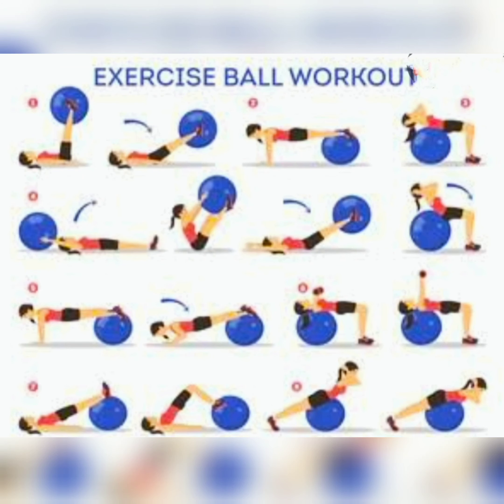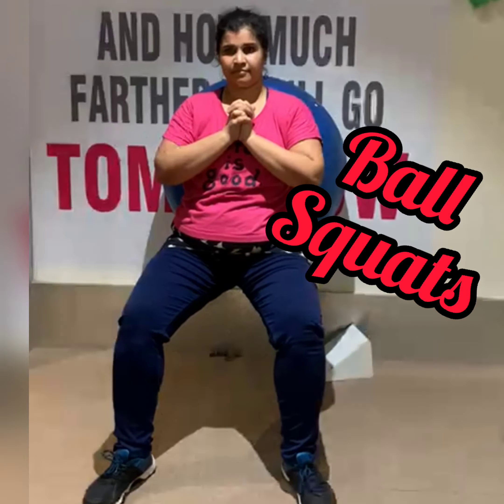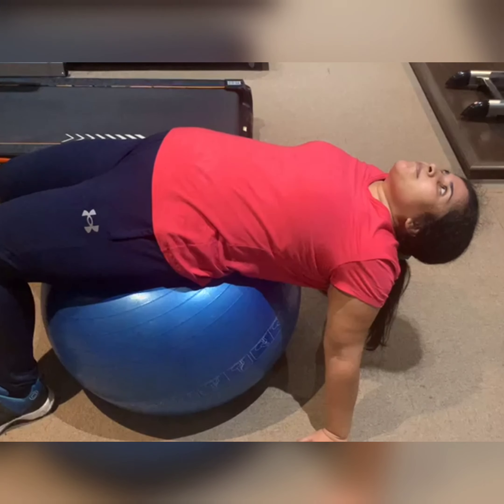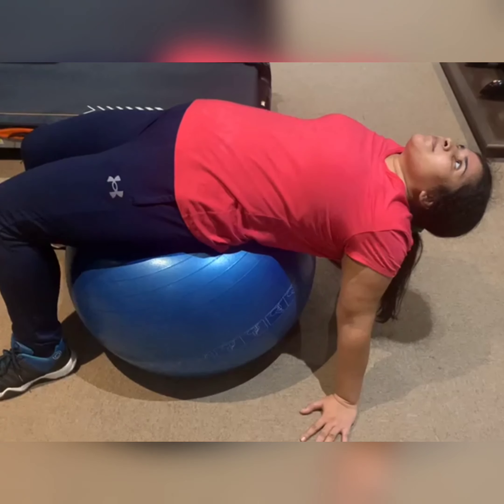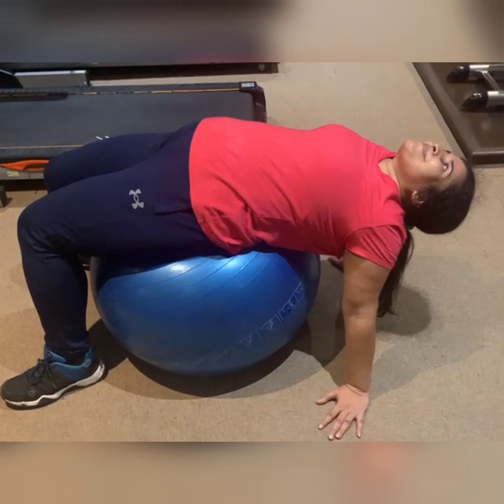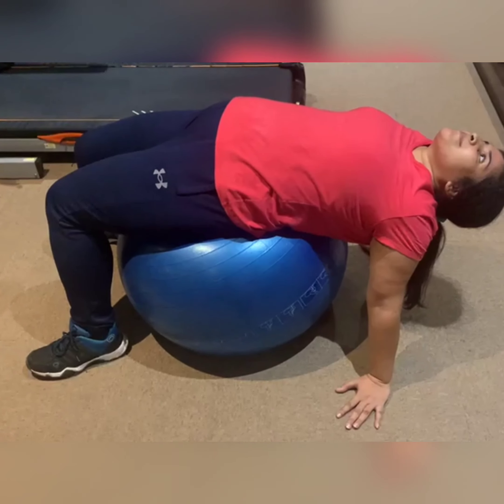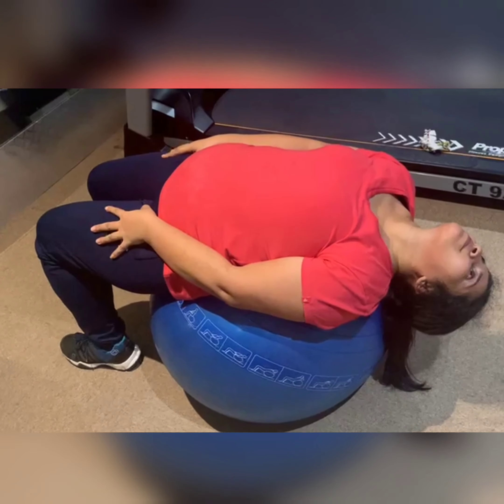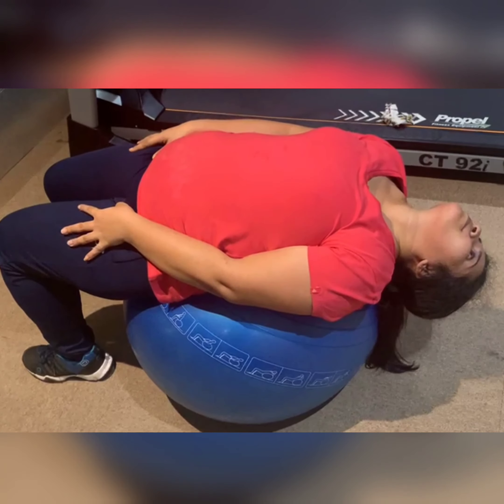3 exercises using Stability or gym ball. Waste collection by Chennai cooperation,is appreciable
uses of gym ball, and how inused the ball in the gym is what I showed.
waste collection by cooperation lorry is really appreciable. we need to join hands and make our city clean.